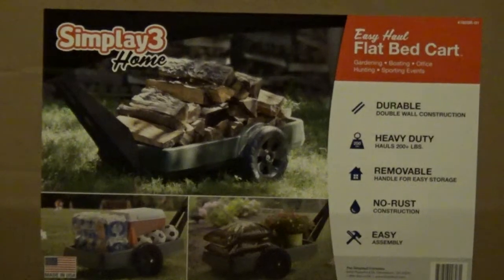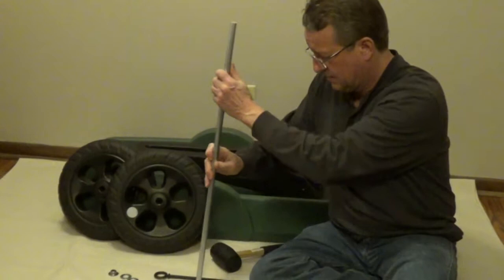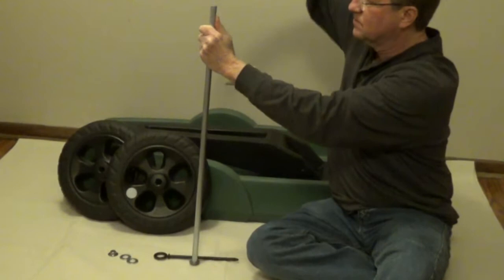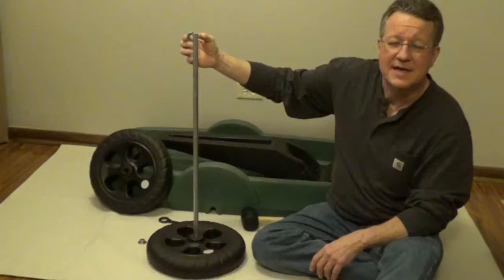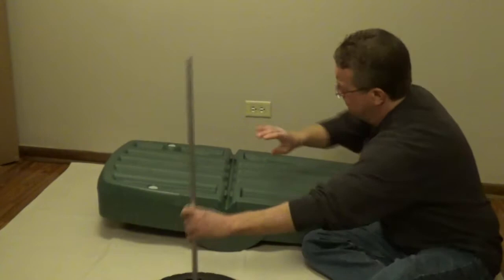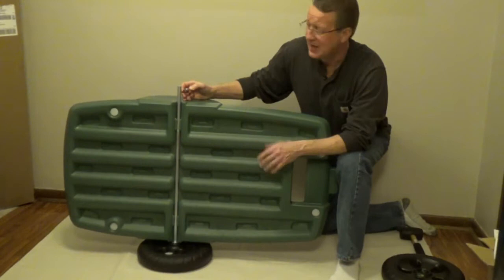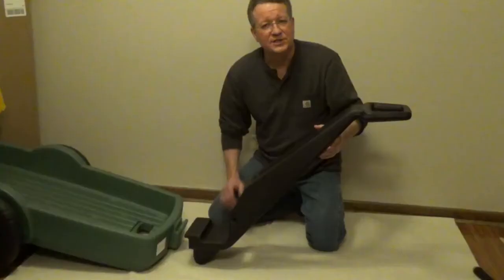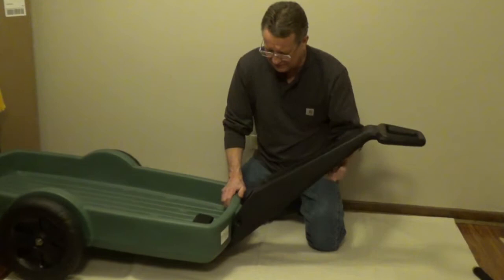How to Assemble the Simplay3 Flat Bed Cart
I show the steps to assemble the Simplay3 Easy Haul Flat Bed Cart.